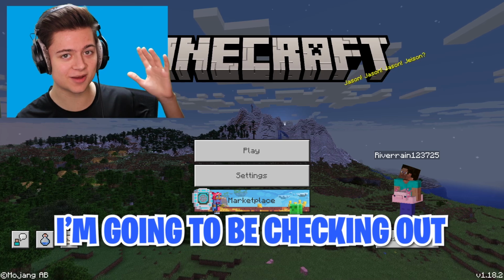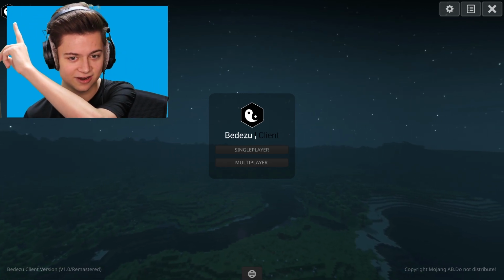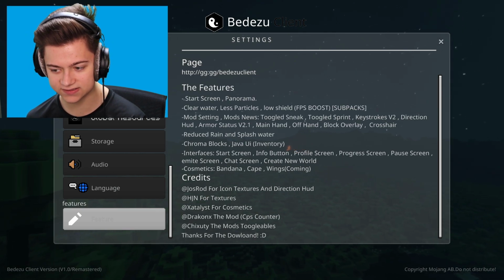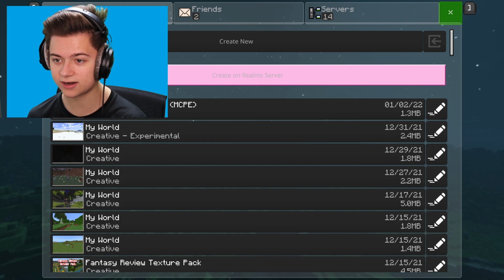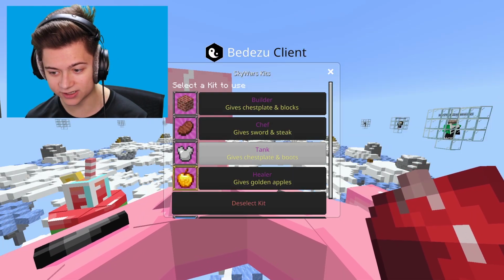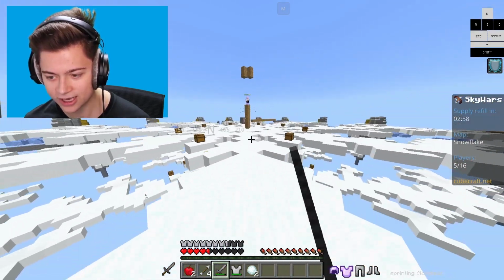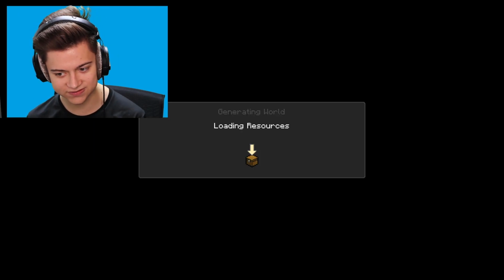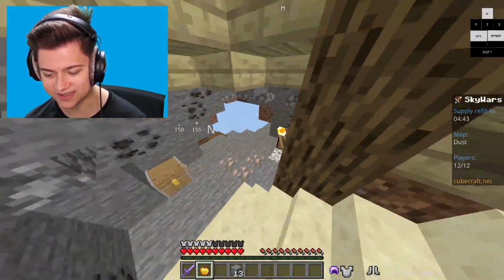Bedezu Client! (1.18+) (Minecraft Bedrock)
Join My Minecraft Server! IP: RiverNetwork.Net Bedezu Client! (1.18+) (Minecraft Bedrock)

Download!

BEDROCK IP: RiverNetwork.Net Port: 19132
JAVA IP: RiverNetwork.Net:19132

Warning there is sponsored content in this video This Video Goes Over / Is Related To The Following Topics!
The best mcpe pvp client,mcpe client fps,lunar client mcpe,badlion client,badlion client,mcpe client,pvp client mcpe,mcpe client pvp,mcpe pvp client,mcpe optifine client,badlion client for mcpe,mcpe clients,mcpe luner client,client mcpe,client for mcpe,pvp client for mcpe,top 5 best mcpe clients,mcpe client fps boost,mcpe,mcpe hacked client,client,badlion client,mcpe fps client,better fps client,1.18,astral client,1.19,utility ui, and more! Checkout My Keyboard Here!